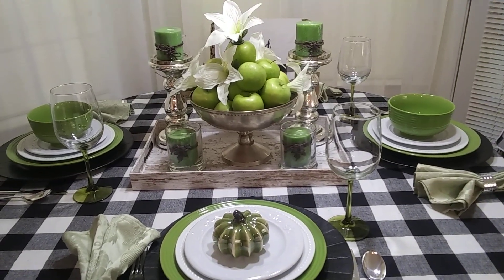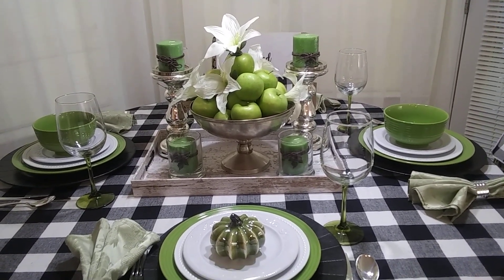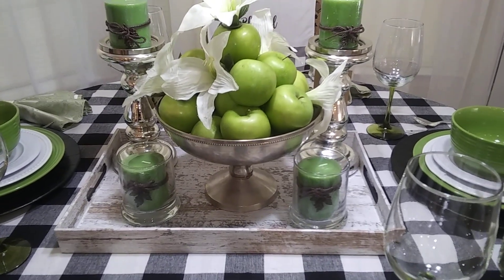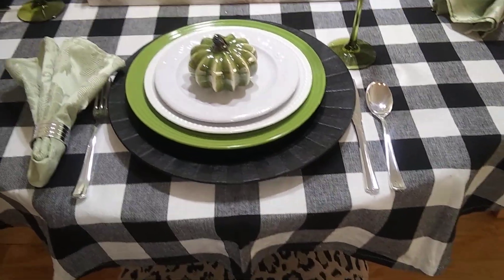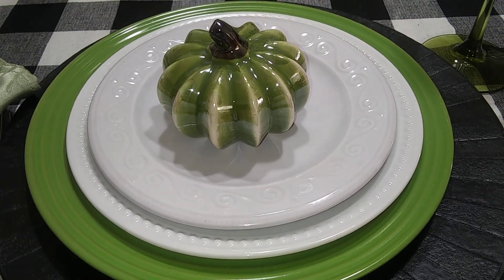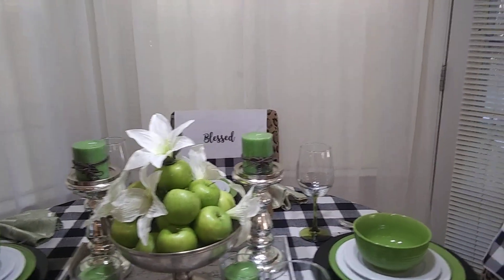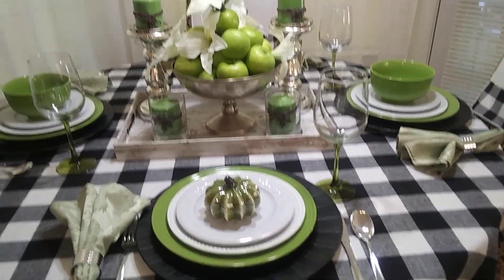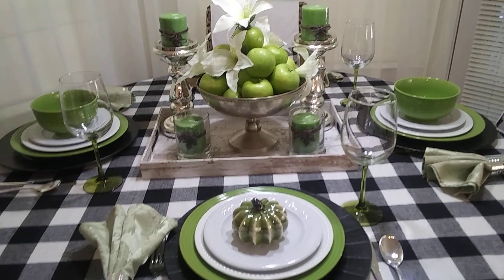Farmhouse Thanksgiving Table-Scape with Secondhand Tracey Ann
Hi Friends, I'm excited to participate in the Farmhouse Thanksgiving Tablescape with Second Hand Tracey Ann. This was so much fun to create. I appreciate the support of my current Subbies. Lets Keep Rollin.